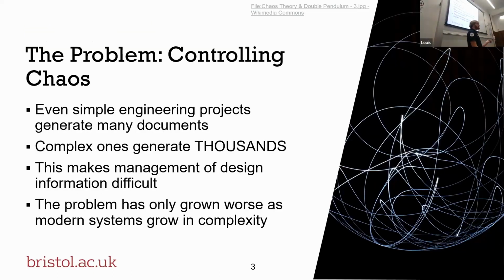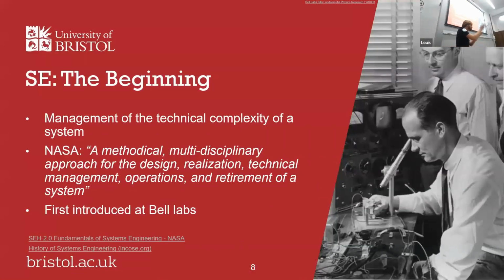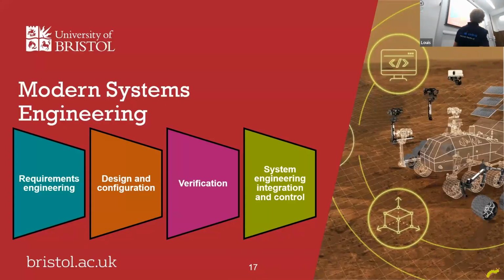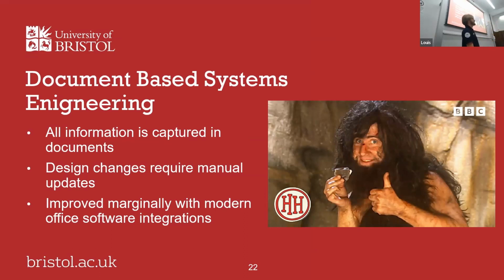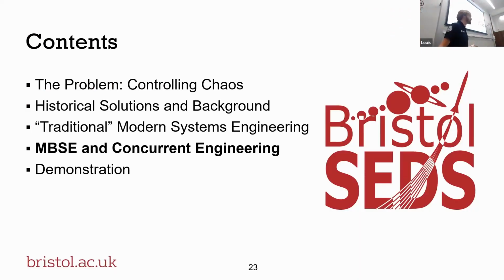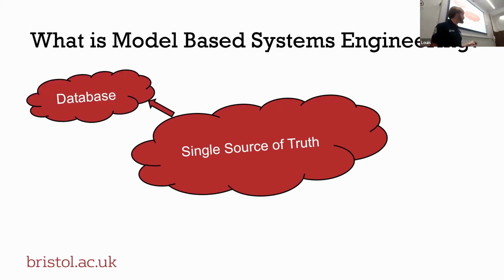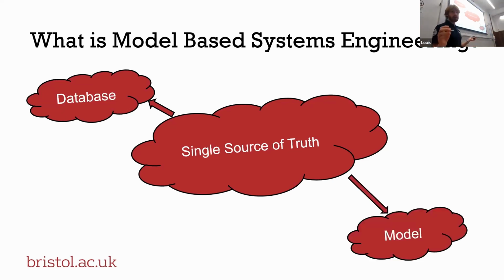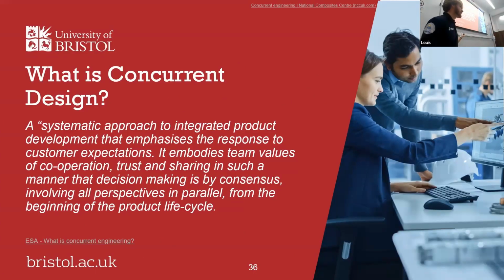Black Magic and Voodoo - Model-Based and Concurrent Systems Engineering Talk Highlights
A few weeks ago, we had the honour of hosting a captivating talk and workshop on Model-Based Systems Engineering (MBSE), a cutting-edge approach shaping the future of space exploration. We were privileged to have Louis Timperley, our Postgraduate Officer this year, a PhD student in this field, share their insights and knowledge with our community.

The talk delved into the core principles of MBSE, emphasizing how it provides a systematic and integrated approach to designing and managing complex systems. This is the highlights of this talk.